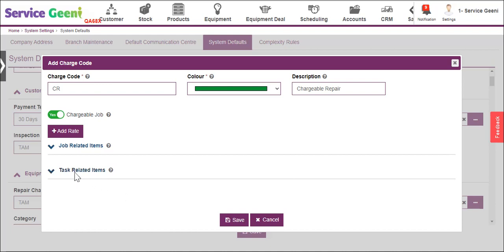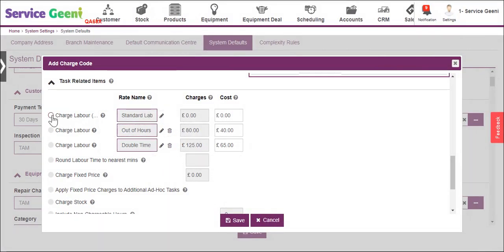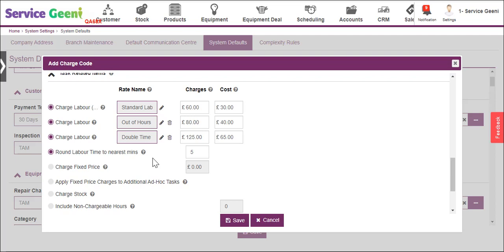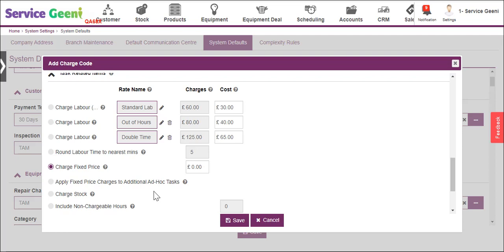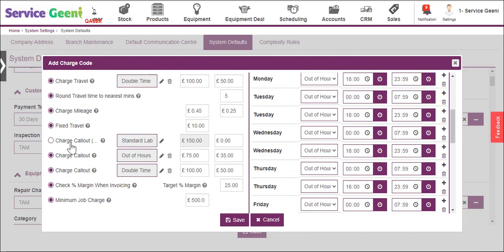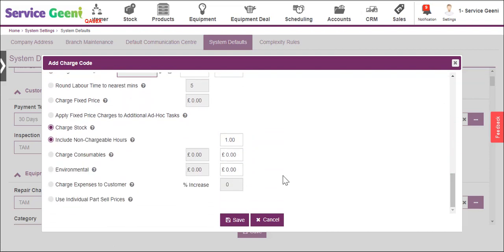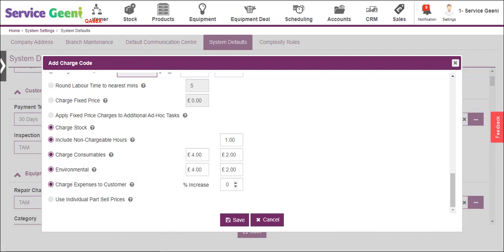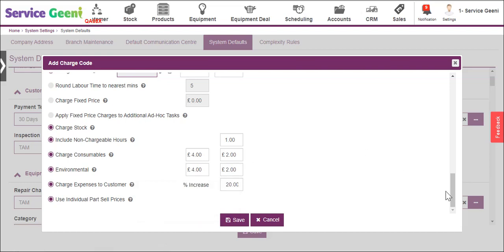05 Task Related Items